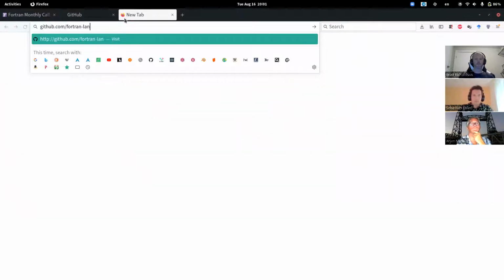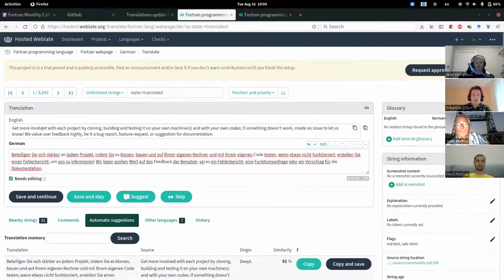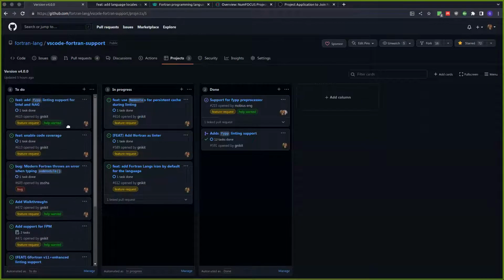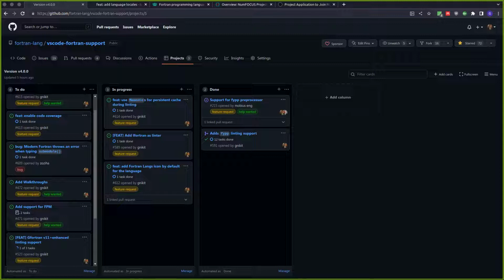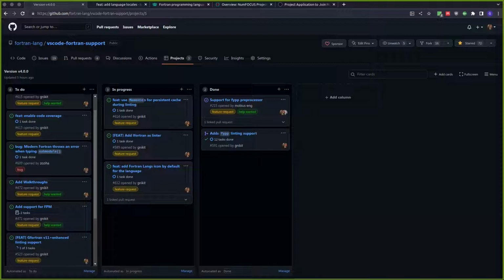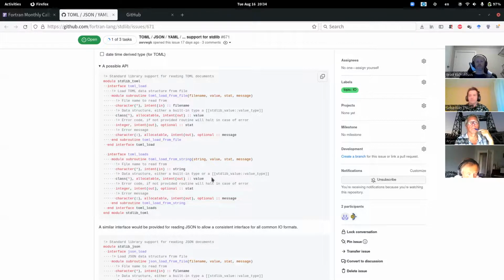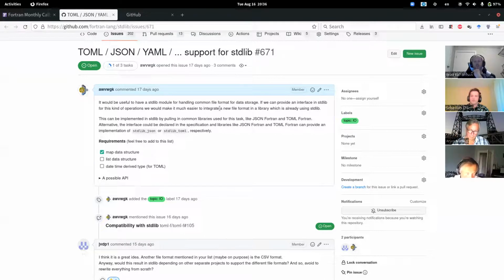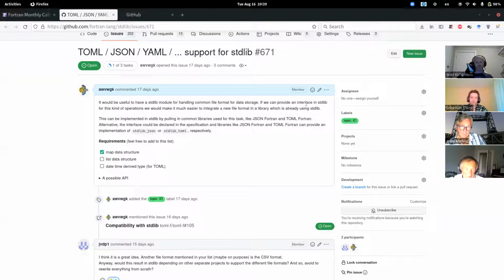Fortran Monthly Call: August 2022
0:00 Welcome
0:15 Translation of Webpage
11:45 NumFOCUS discussion
15:05 Translation of VS Code Extension
17:50 Modern Fortran v4.0
29:20 Support serialization formats in stdlib